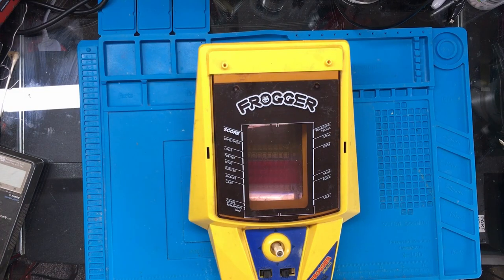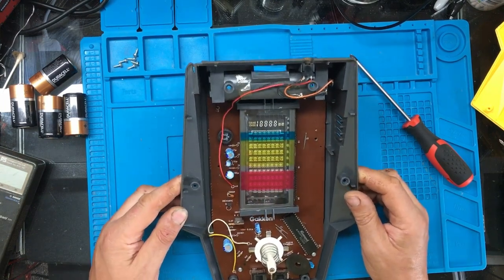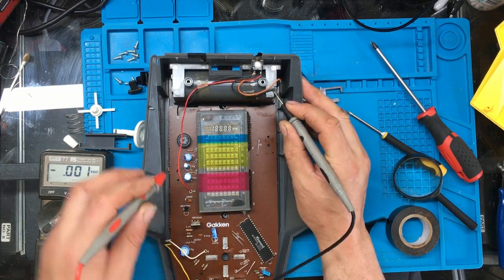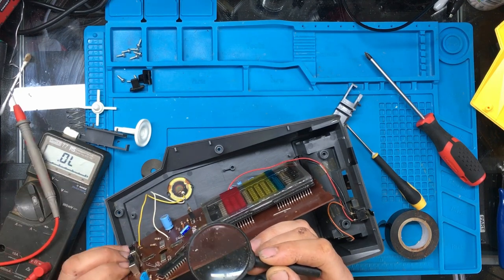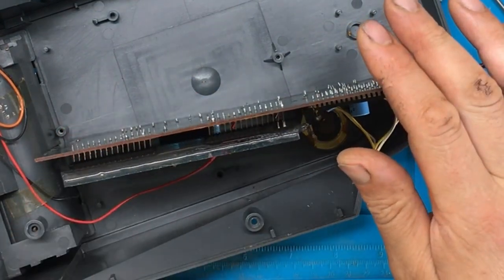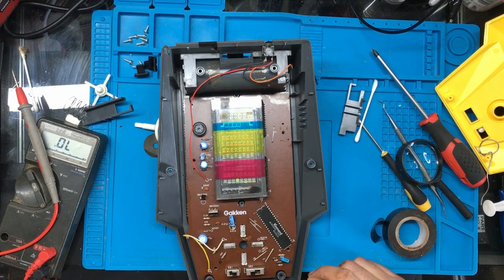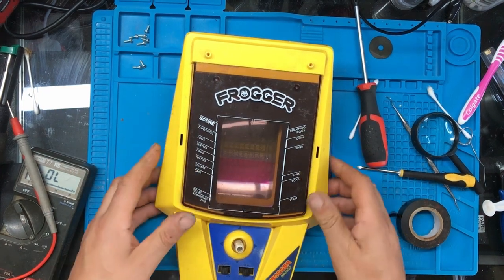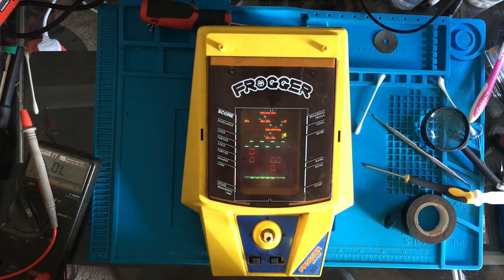Vintage Frogger Repair - CGL / KONAMI / GRANSTAND / GAKKEN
In this video we're having a look at a CGL / KONAMI /  GRANSTAND / GAKKEN Frogger tabletop game from the 1980's.
Bought from ebay for the sum of £3! Can I fix it?